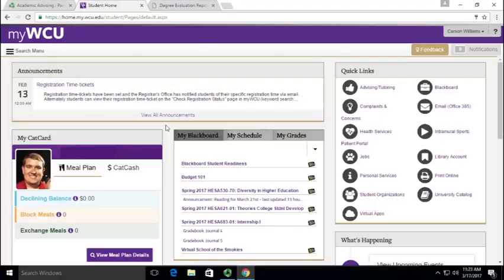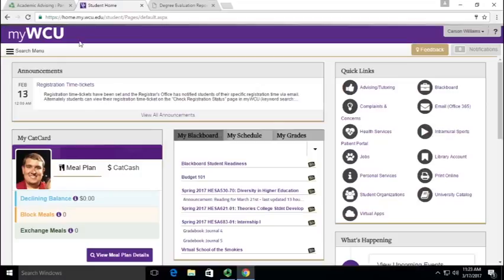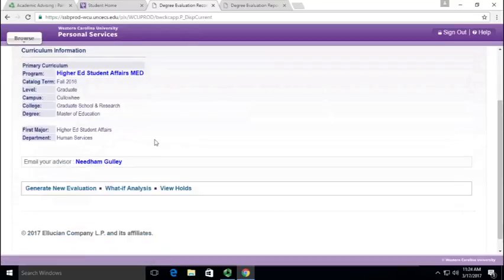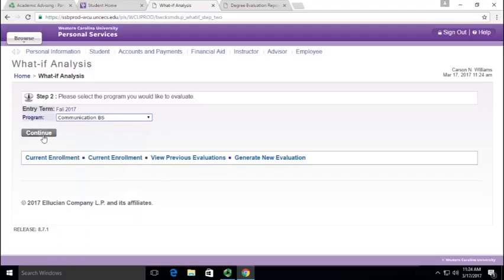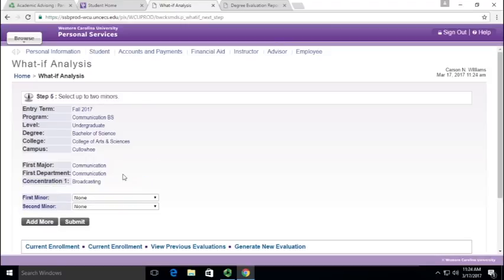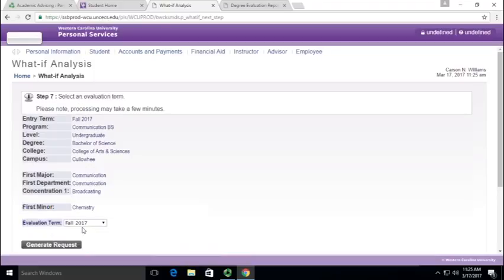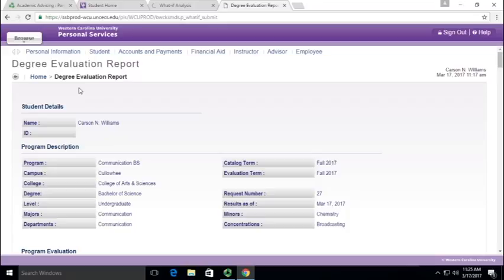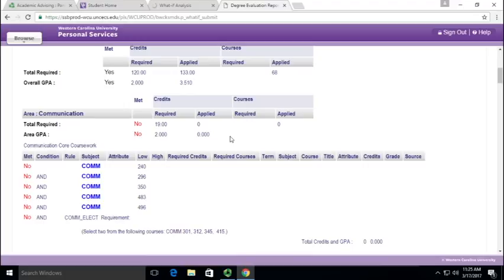What-If Evaluation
This video explains how to generate a What-If evaluation through the myWCU online interface.

Hello! Today I’m going to show you how to complete a What-If Evaluation on myWCU. A What-If evaluation basically generates a degree audit in a different major than the one you currently have declared.
Click on the search menu at the top left corner of your myWCU screen.
Type “audit” in the search box and click on “Perform a Degree Audit.”
Select the current term.
The next page gives basic information on your current degree program, including your primary advisor. But since we are using a What-If Evaluation to look at a different degree, click on “What If Analysis.”
The next page will ask for an entry term. Choose the top option for the best results, and click continue.
The next page will ask for a program. Select the major you want to look at from the drop-down box. Note: not all majors in the drop box are offered at Western. It’s always best to check the catalog to see what programs are offered. Once you have selected the program you want to look at, click continue.
The next page will ask for your “First Major.” Select the major from that drop-down box (most programs will only list one major in this drop-down). If you want to add a concentration (for certain majors, use the catalog to check if one is required) or a minor, you can click on “Add More” to show more selections. You may need to click on it a few times to see what you want. Click “Submit” and then “Generate Request” on the next page.
After some loading, a degree audit will generate.  This time, it will be in the major you have selected. You can watch the video on how to generate a degree audit for help understanding what the degree audit looks like.